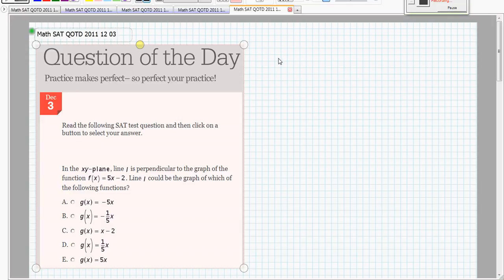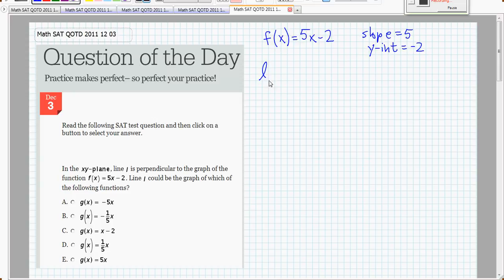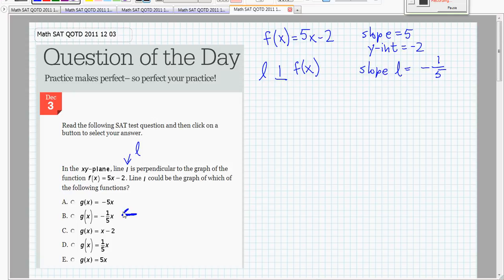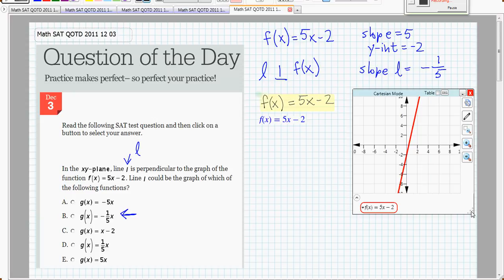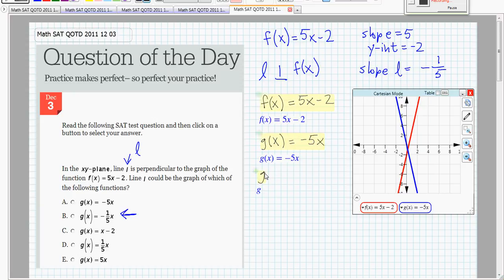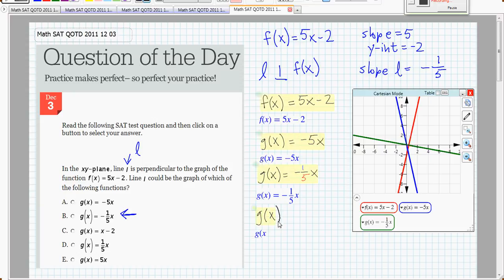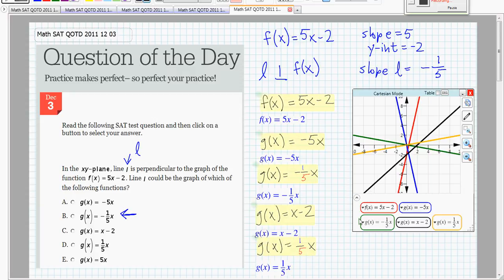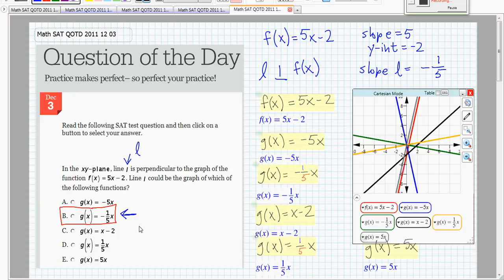Math SAT QOTD 2011 12 03.wmv